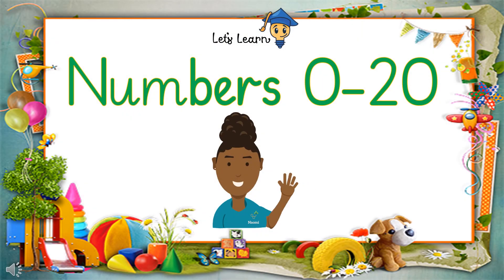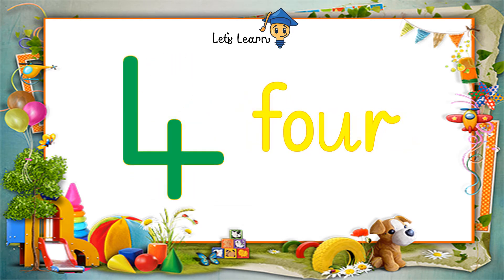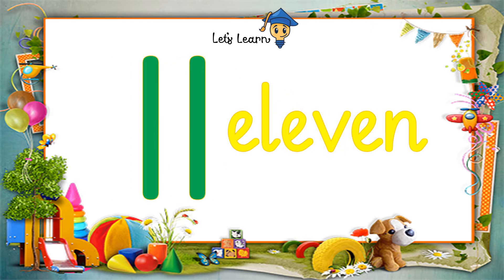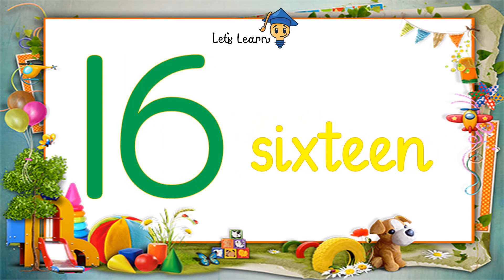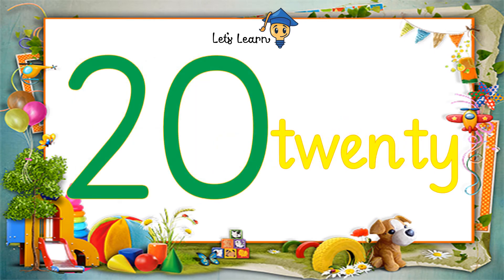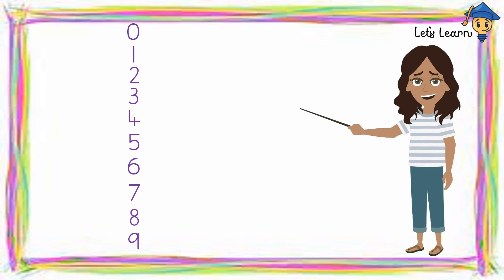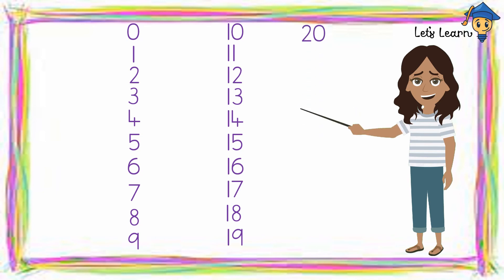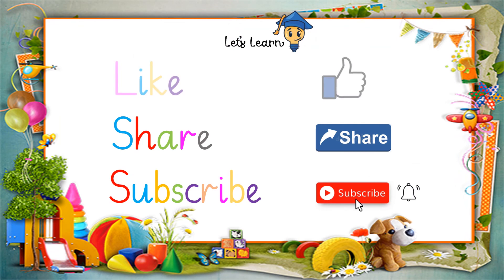Numbers 0-20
Let's learn numbers from 0-20.